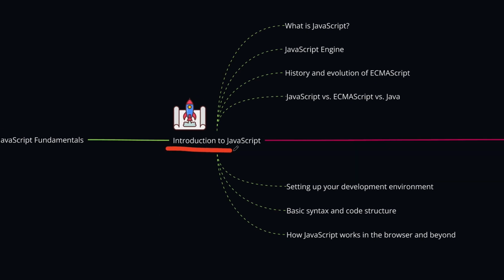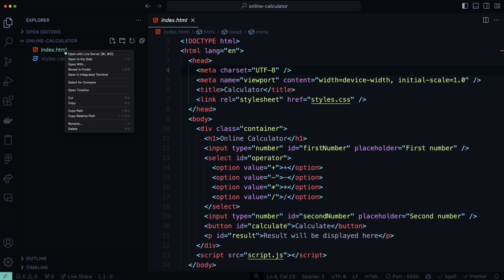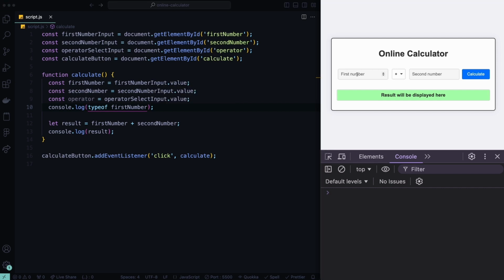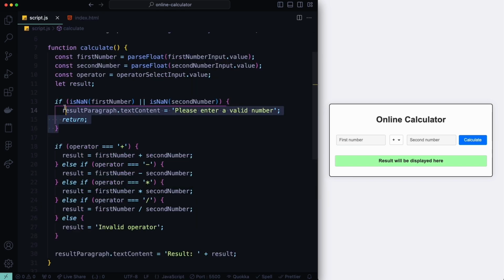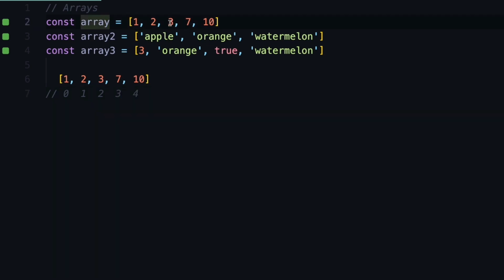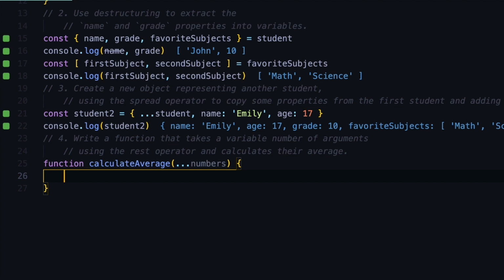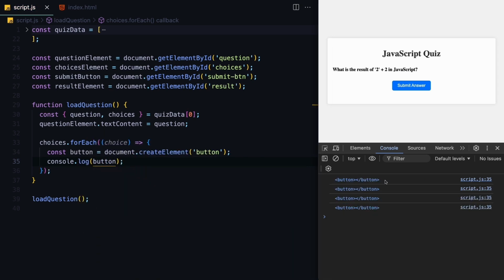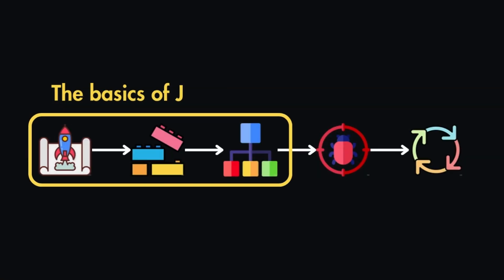The Complete JavaScript Course 2025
This complete JavaScript course is all you need to master JavaScript in just 3.5 hours!

🔖 Timestamps

Module 1: Introduction to JavaScript
0:00:00 - Welcome & Course Outline
0:02:17 - What is JavaScript?
0:05:49 - JavaScript in Action
0:09:43 - Setting Up Your Development Environment
0:18:19 - How JavaScript is Executed?
0:24:39- JavaScript vs Java vs ECMAScript

Module 2: JavaScript Building Blocks (Part 1)
0:27:55 - Welcome & Project Setup
0:31:12 - Variables
0:38:15 - Variable Naming Best Practices
0:46:36 - Getting Input Values
0:50:09- Functions
0:57:35 - Primitive Data Types
1:03:04 - Operators & Control Flow
1:11:42 - Advanced Operators
1:24:17 - Input Validation
1:31:19 - Switch Statements

Module 3: JavaScript Building Blocks (Part 2)
1:35:20 - Welcome & Section 3 Roadmap
1:37:34 - Loops
1:47:43 - Loops Exercise
1:57:23 - Arrays
2:05:30 - Arrays Exercise
2:07:55 - Objects
2:12:50 - this keyword
2:18:30 - Destructuring, Spread and Rest Operators
2:25:17 - Exercises
2:30:41 - Primitive vs Reference Types
2:38:14 - Scope & Closures

Module 4: Document Object Model (DOM)
2:44:14 - Introduction to the DOM and the Quiz App
2:49:00 - Selecting DOM Elements
2:55:06 - Creating & Manipulating DOM Elements
3:00:51 - Handling Events
3:08:40 - Submitting the Answer and Showing Results
3:15:31 - Displaying the Final Score
3:22:15 - Collecting & Displaying Wrong Answers